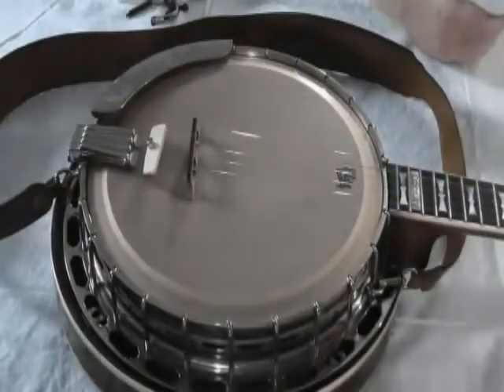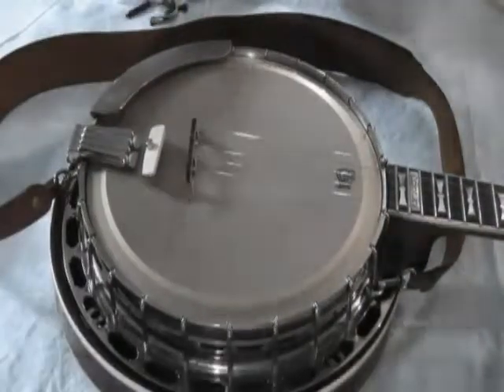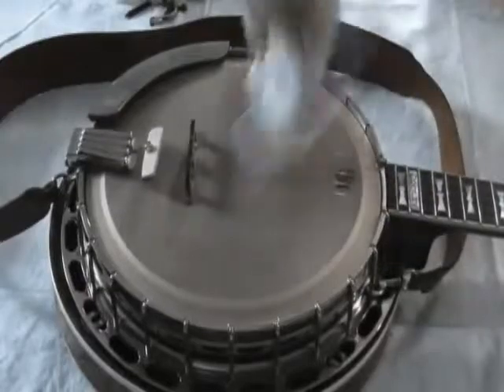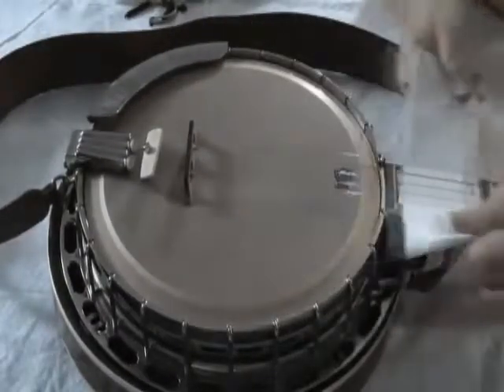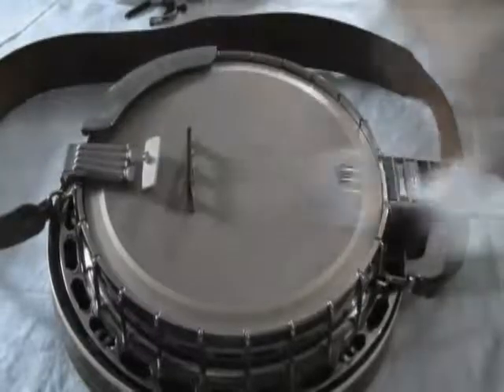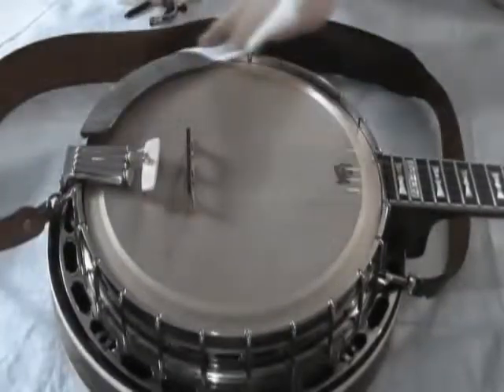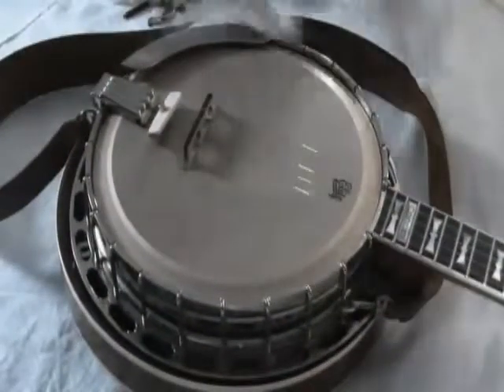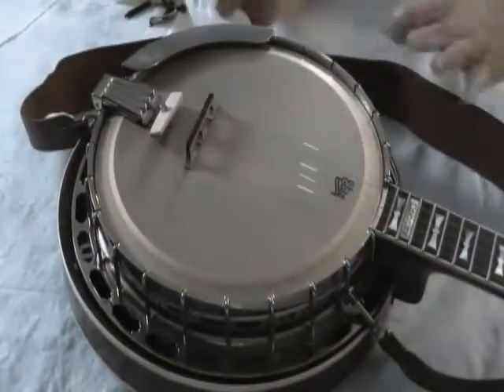Cleaning your Banjo: Day Three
This is day three of our free ecourse.  We tell about cleaning your banjo.  It can help the sound and everything else.